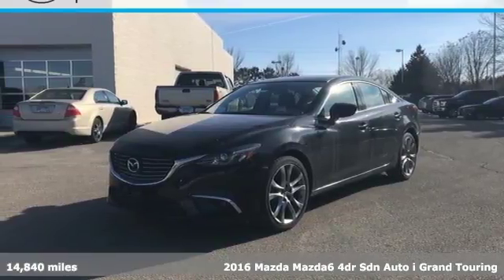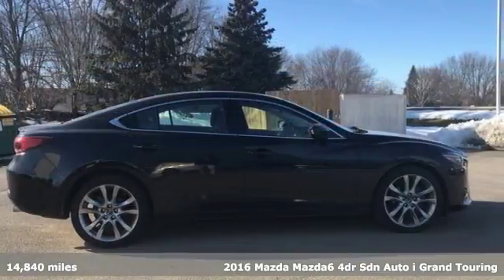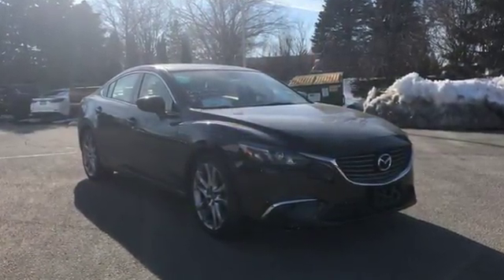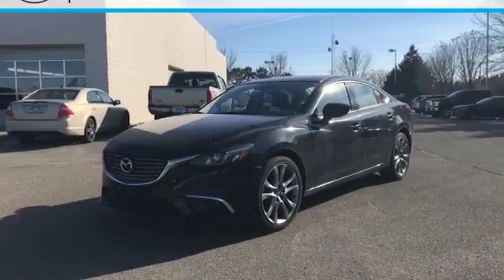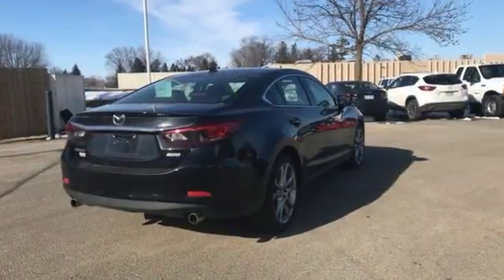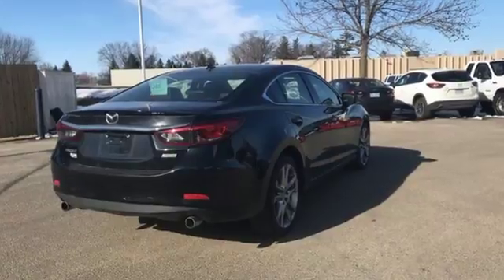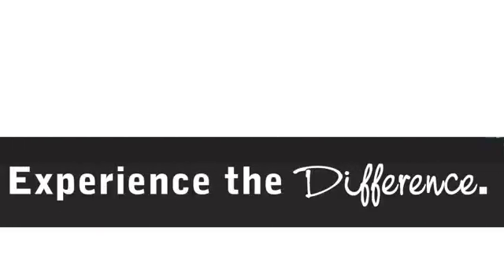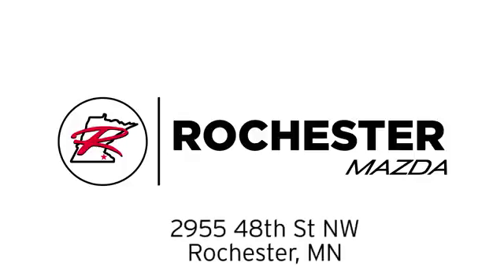Used 2016 Mazda Mazda6 Rochester MN Winona, MN Z2740 - SOLD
Year: 2016
Make: Mazda
Model: Mazda6
Trim: i
Engine: 2.5L 4-Cylinder DOHC
Transmission: 6-Speed Automatic
Color: Black
Interior: Black
Mileage: 14840
Stock #: Z2740
VIN: JM1GJ1W57G1465111
Recent Arrival! Certified. Mazda6 i Jet Black Mica Grand Touring Priced below KBB Fair Purchase Price! Odometer is 6175 miles below market average! CARFAX One-Owner. Clean CARFAX. One Owner, Back Up Camera, Heated Seats, Leather, Sunroof/Moonroof, Multi-Zone Climate Control, Bluetooth, Hands Free, Navigation, Portable Audio Connection, Blind Spot Monitor, Sirius Radio, Touch Screen, Non Smoker, No Pets. Free CARFAX Vehicle History Report, please call and request! 38/26 Highway/City MPGbrbrMazda Certified Pre-Owned Details:brbr * Limited Warranty: 12 Month/12,000 Mile (whichever comes first) after new car warranty expires or from certified purchase datebr * Vehicle Historybr * Includes Autocheck Vehicle History Report with 3 Year Buyback Protectionbr * 160 Point Inspectionbr * Roadside Assistancebr * Warranty Deductible: $0br * Powertrain Limited Warranty: 84 Month/100,000 Mile (whichever comes first) from original in-service datebr * Transferable WarrantybrbrbrAwards:br * 2016 KBB.com Best Buy Award FinalistbrbrWe look forward to earning your business. Rochester Mazda 2955 48th St NW, Rochester, MN 55901. Part of the Rochester Motor Cars Family.

-Customer Enthusiasm
-Employee Satisfaction
-Financial Performance
-Market Effectiveness-
-Ongoing Improvement

Address:
2955 48th Street Northwest Rochester